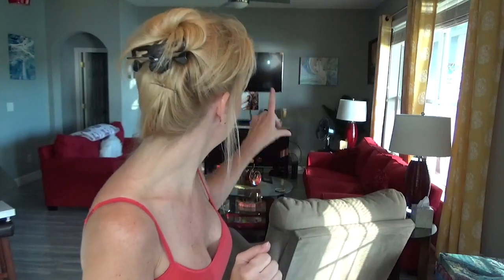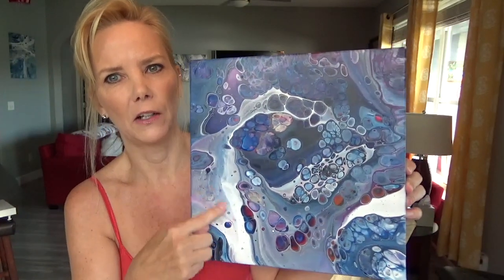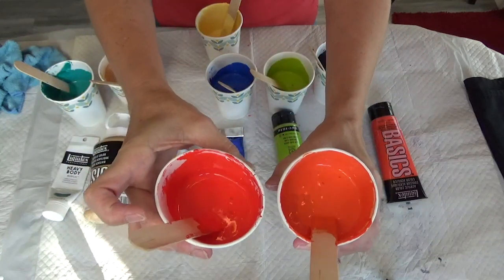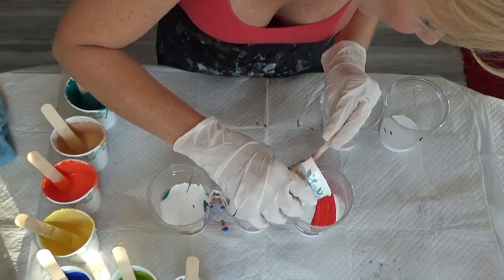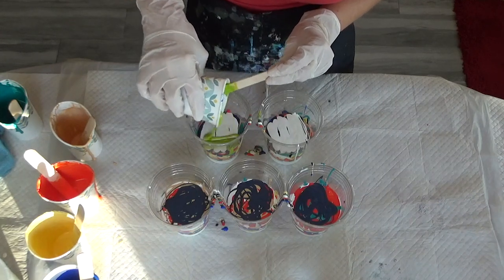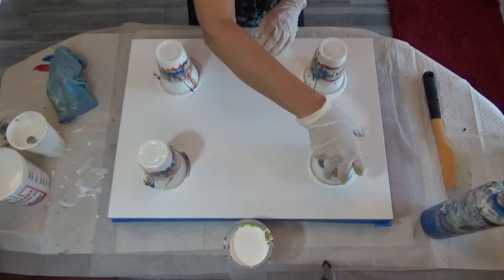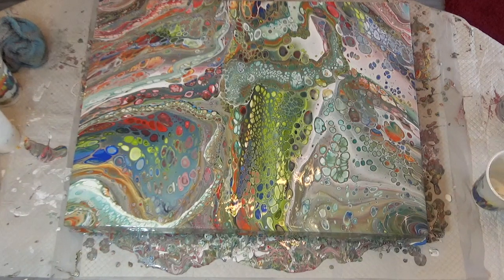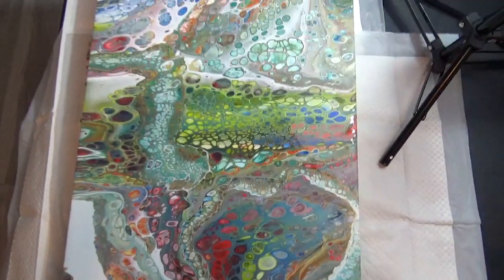#79 A BIG lesson on too many colors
SILICONE USED- Spot on treadmill belt lubricant  2 drops per color
12 oz Glue All,
6 oz Floetrol,
2 oz GAC 800
Paint to Pouring medium ratio 1-2
Paint to Pouring medium ratio 1-1 for white Flow Acrylic

I hope you enjoy and please comment if you have any questions!
Happy Pouring